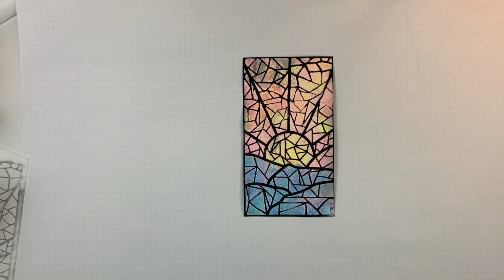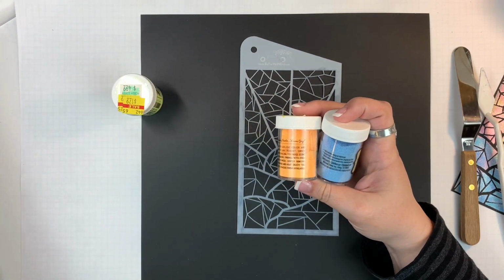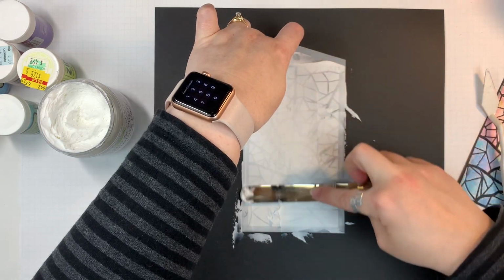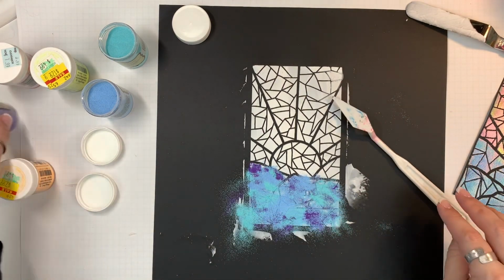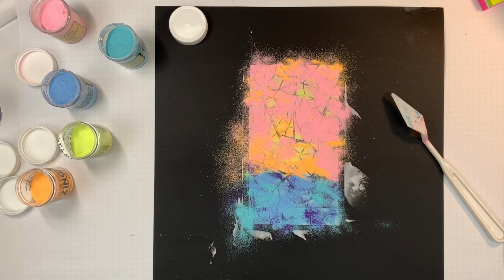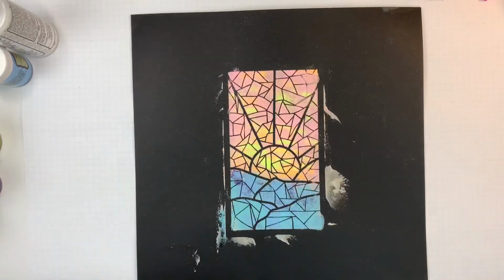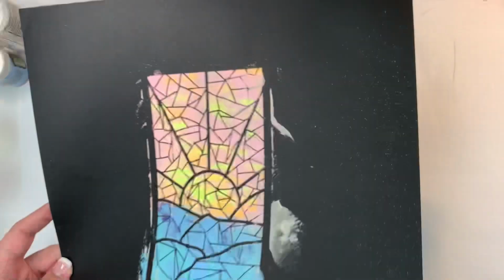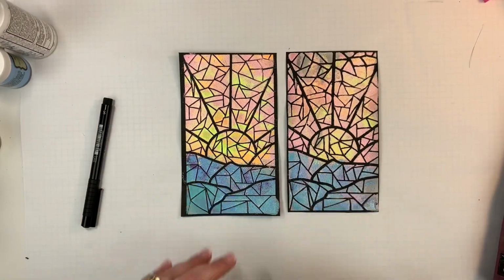How to Create a Stained Glass effect with a stencil from Bythewell4God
Today I’m creating this stained glass window effect using a stencil from Bythewell4God.

Find the stencil at